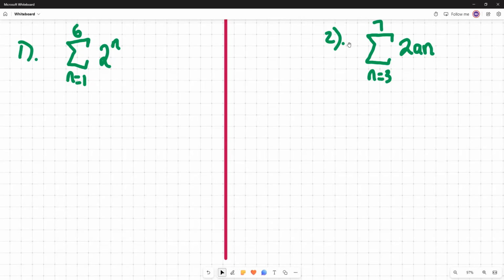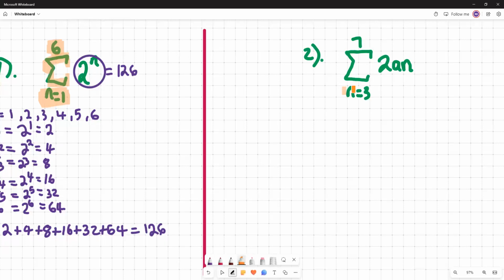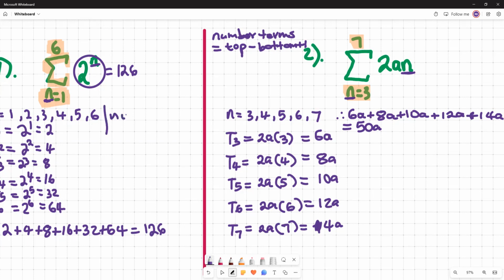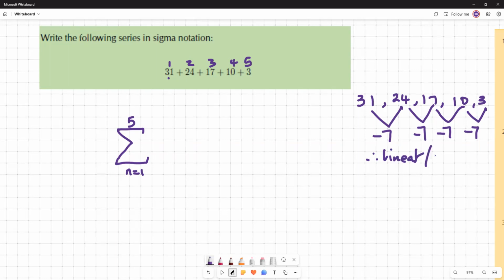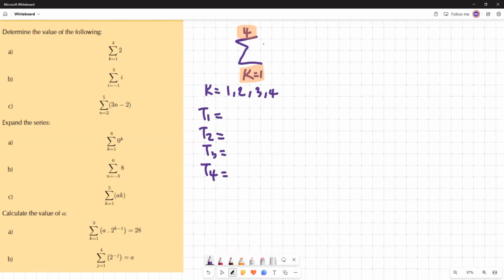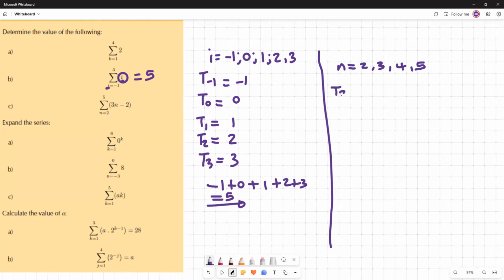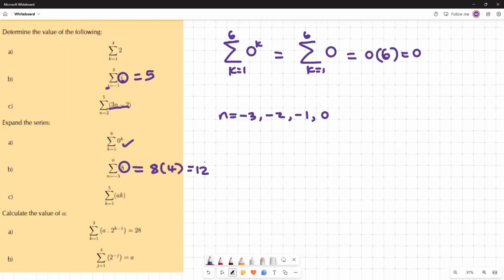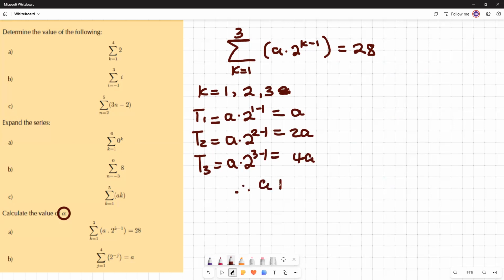7.(Grade12):The Power of Sigma Notation: Guide to Summation Brilliance! 🌟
Embark on a journey of mathematical discovery as we explore the world of sigma notation! 📐 Whether you're summing arithmetic or geometric sequences, this video provides a comprehensive guide to understanding and evaluating sigma notation. 🧮 Perfect for students and math enthusiasts, we break down the process with clear explanations and practical examples. 🧠💡 Watch now to elevate your summation skills and share your insights using BahulaClintonRocky in the comments below. Let's make understanding sigma notation an empowering experience together!